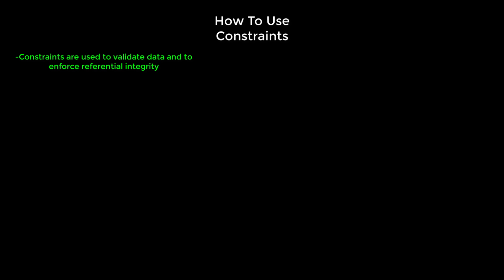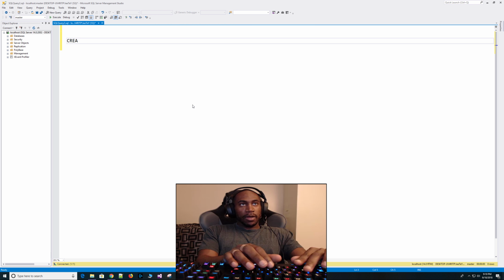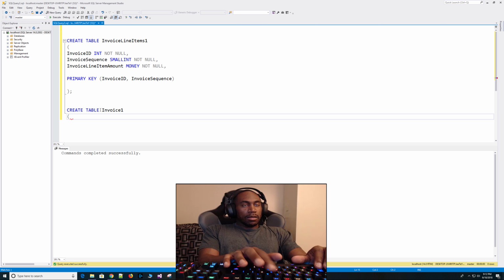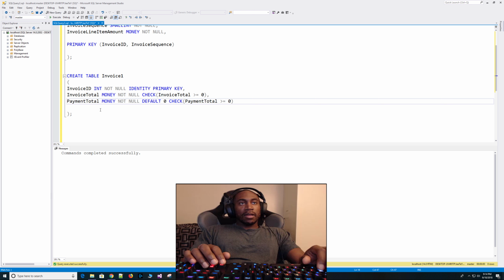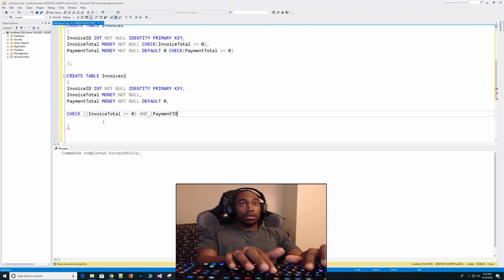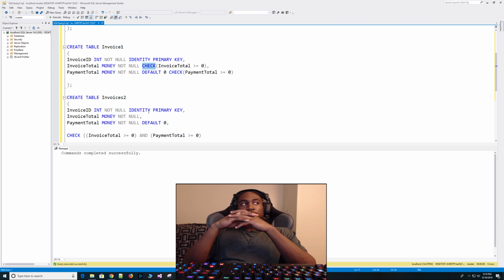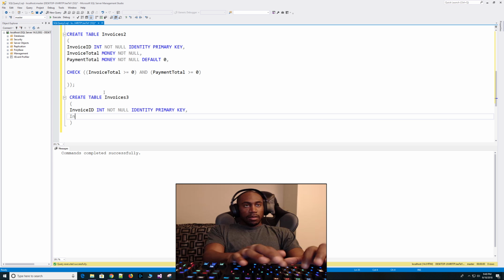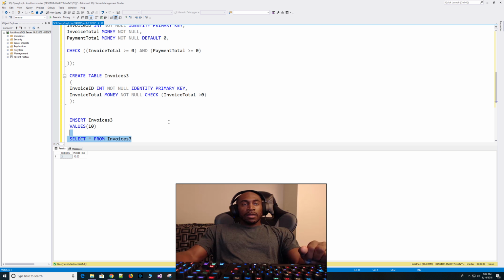SQL Server Tutorials 33: How to Use Constraints